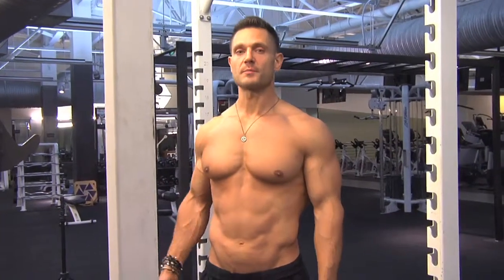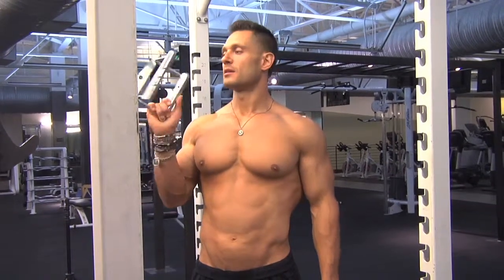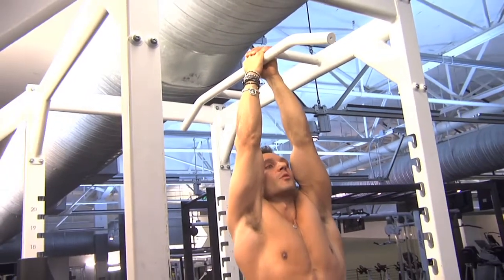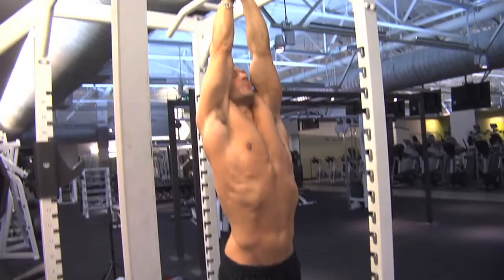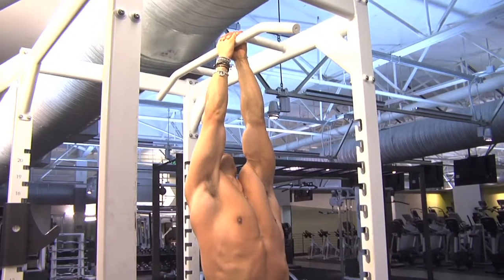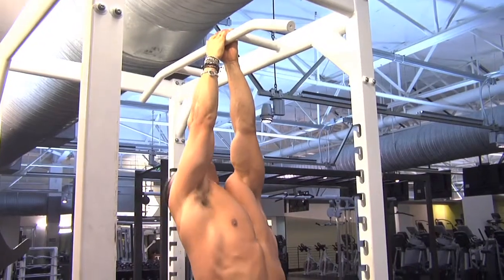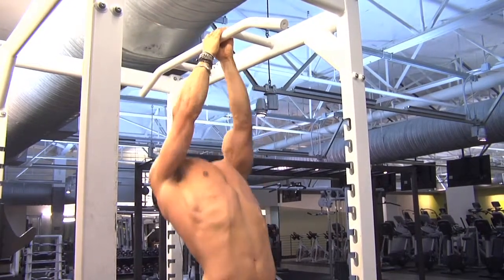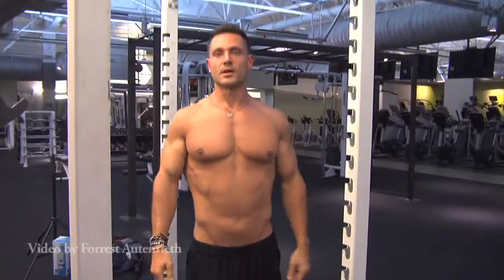How to train the lower lats: Fitness Philosophy Narrow Grip Chin up for the lower lats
Fitness Philosophy Narrow Grip Chin Up bodybuilding workout technique for the lower lats with Aidan Marus.